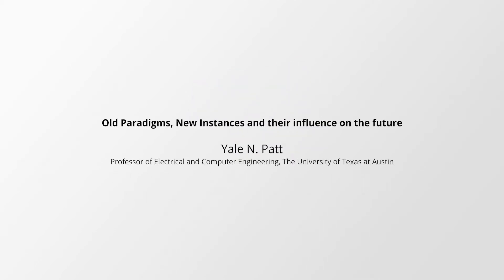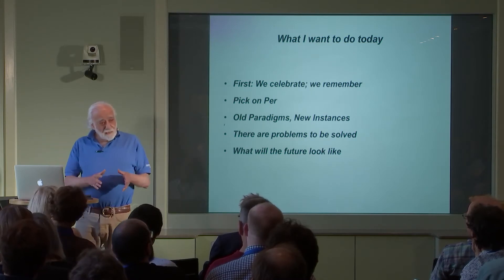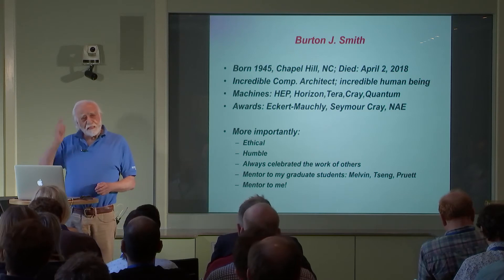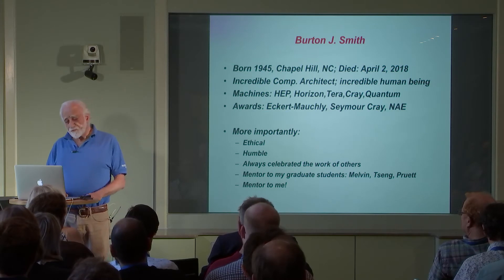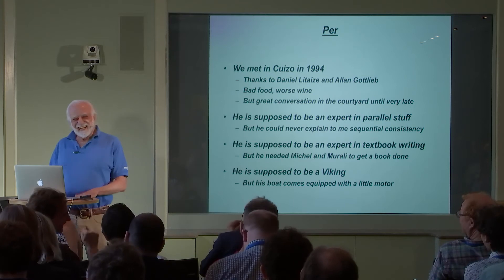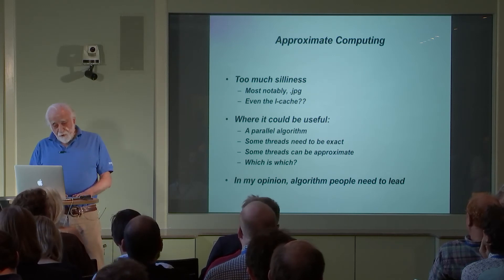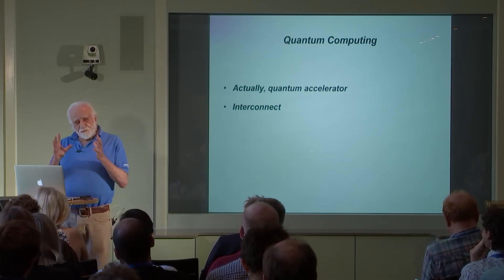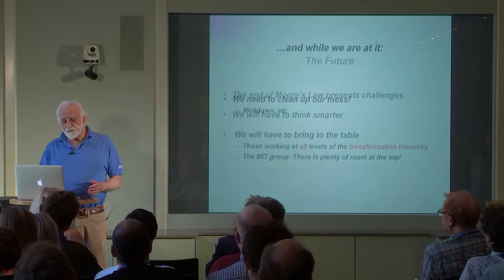PER-18: Yale Patt on old paradigms, new instances and their influence on the future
Yale Patt (University of Texas at Austin) discusses how seemingly new paradigms - approximate computing, quantum computing and machine learning - are actually based on older concepts. In the future, he argues, computer engineers working on specific areas will increasingly need to work across the computing stack.